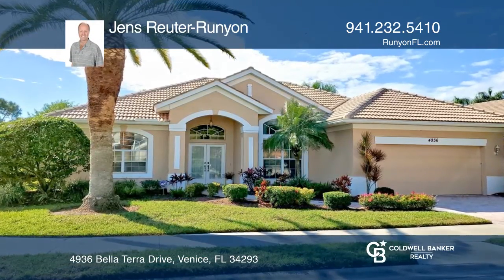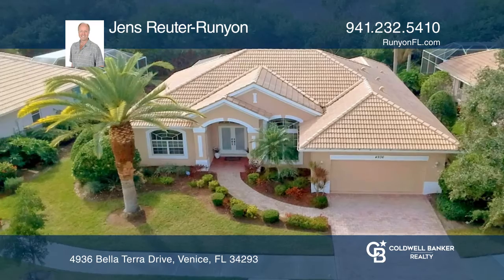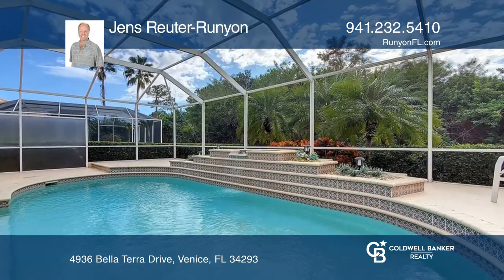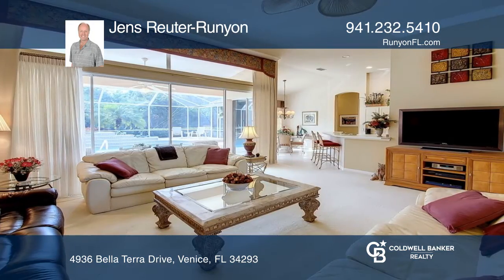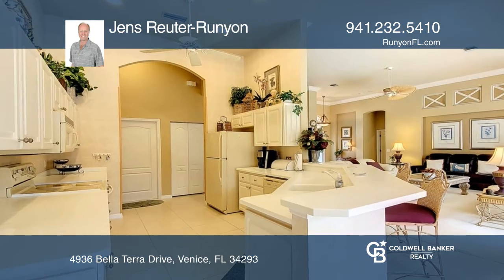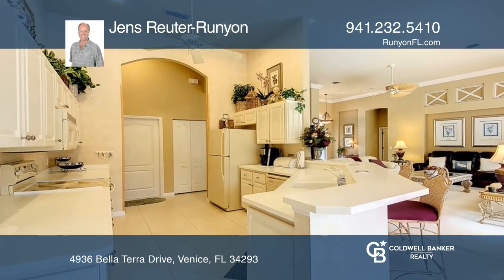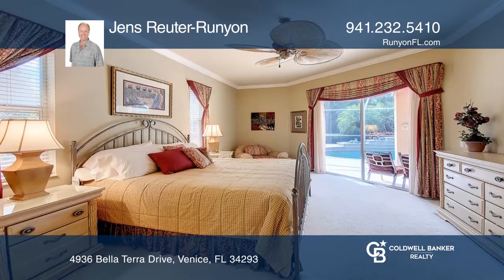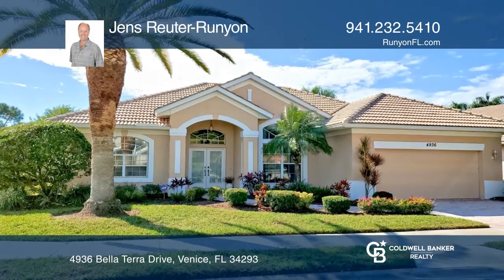4936 Bella Terra Drive Venice, FL | ColdwellBankerHomes.com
4936 Bella Terra Drive, Venice, FL

This three bedroom/two bath stunning home is located in the very desirable resort type community of Venetia. You will surely enjoy the heated pool, clubhouse, tennis courts, fitness center, and active recreational events. This home comes with all of the high end furniture with the exception of a com